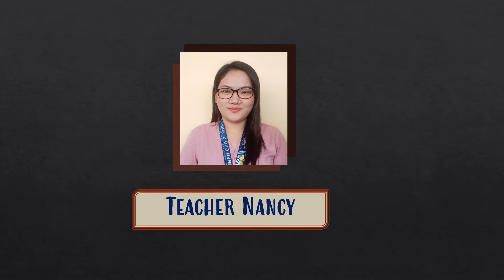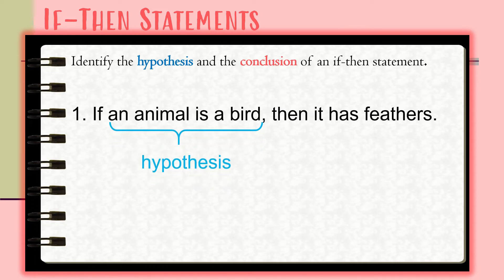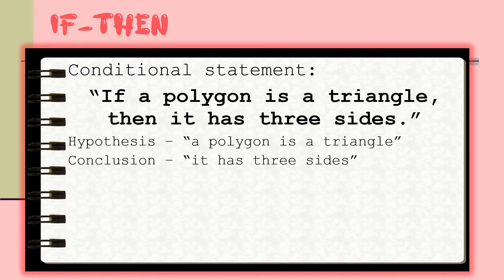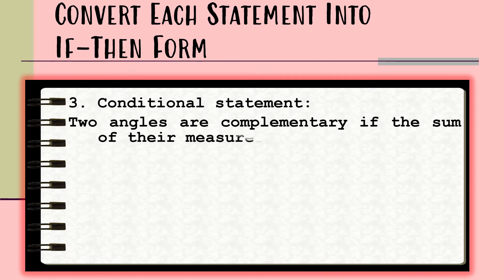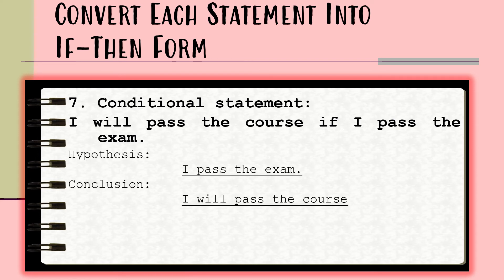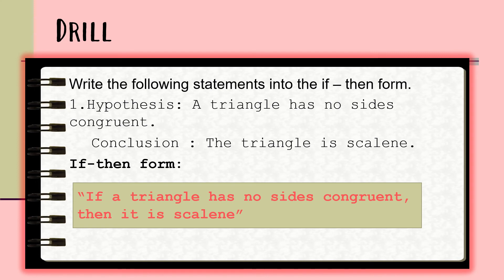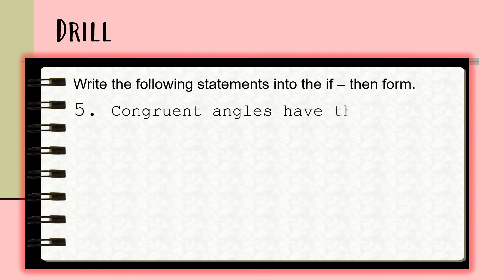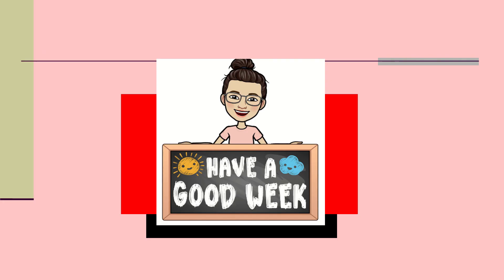Math 8 || Conditional Statements || Acute Angels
Hello mga Ka-@AcuteAngels ! In this video, you will learn about the Conditional Statements. Enjoy!